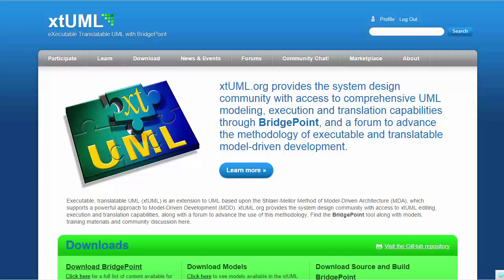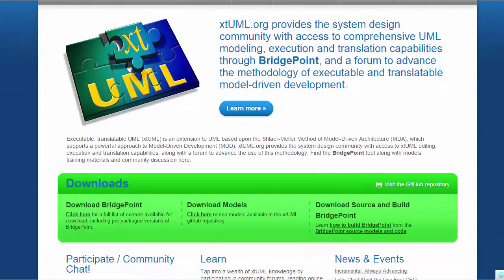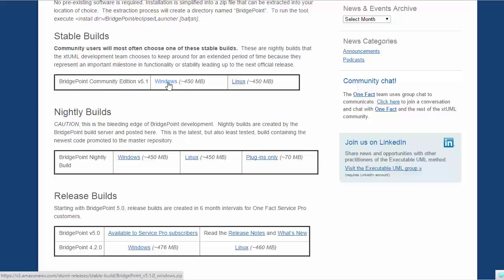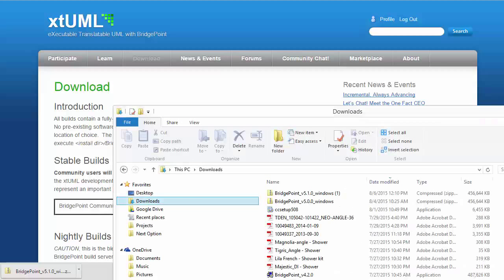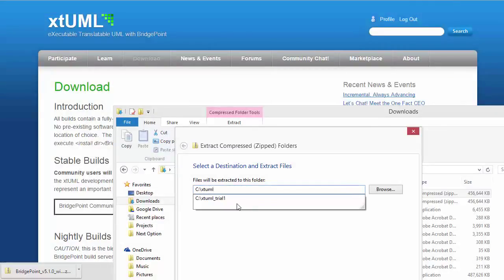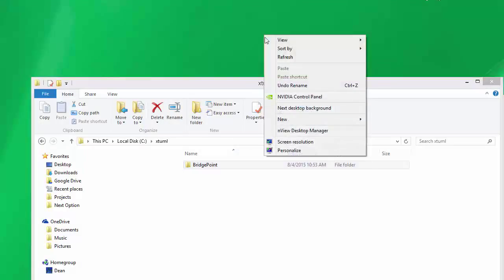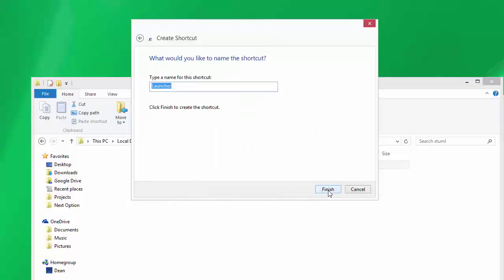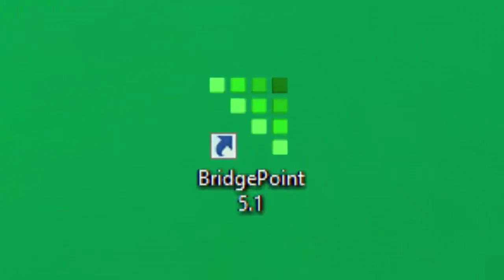Installing BridgePoint Community Edition - Windows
Starting with BridgePoint 5.0, the tool installation process has changed from a proprietary installer to a simple unzip operation.  This instructional video walks a new users through the download and installation process for Windows.